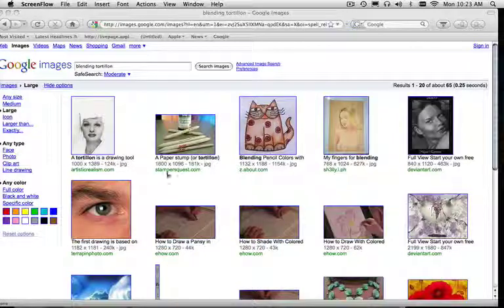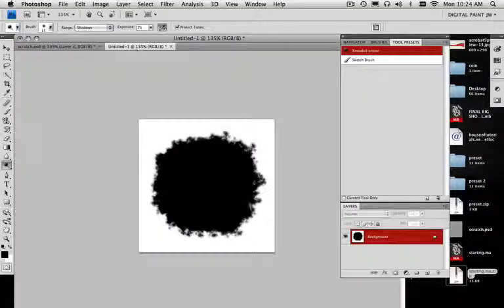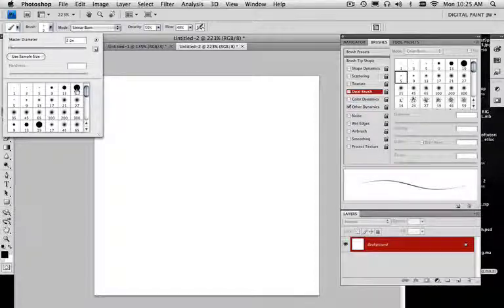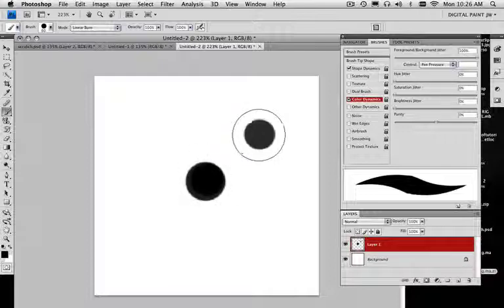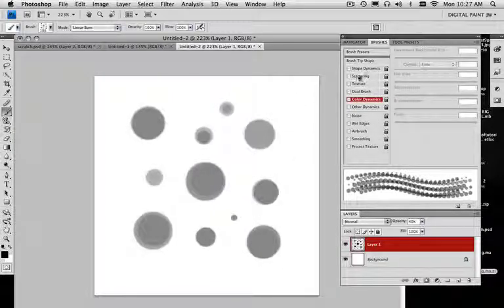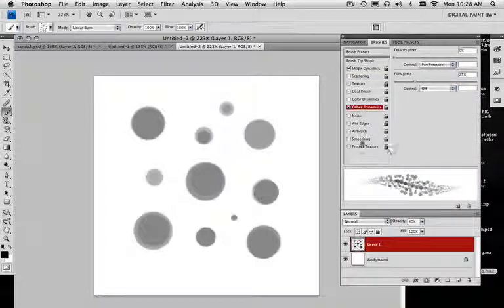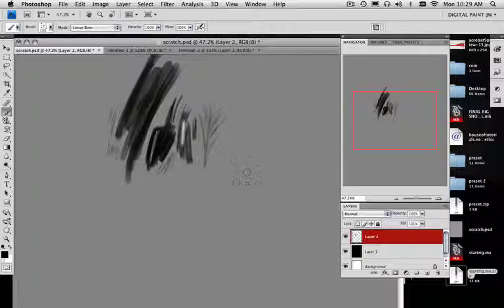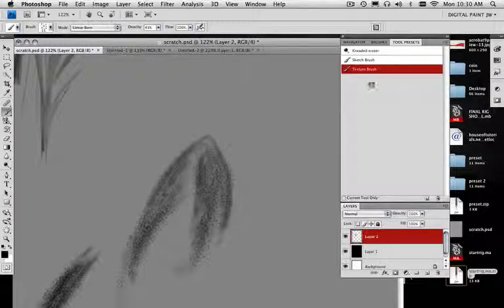0007 Digital Paint Texture Brush